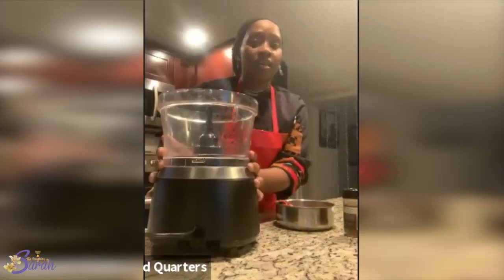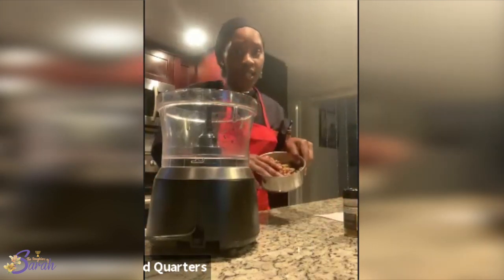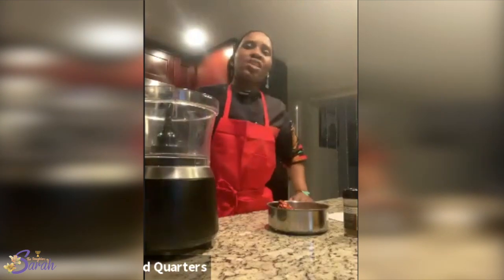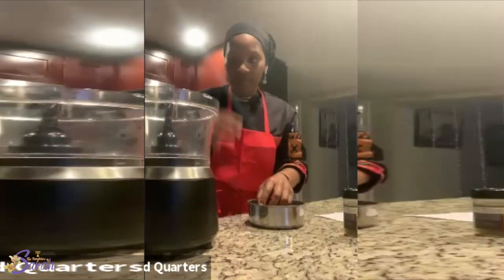Meal Prep Monday with Chef Aviyah | DOS Culinary | The Daughters of Sarah | 2020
Shalom & greetings to you!

Chef Aviyah chats with Mother Shamarah about health and wellness through eating as she prepares a Raw Vegan Supreme Taco

Peace & Blessings

-DOS